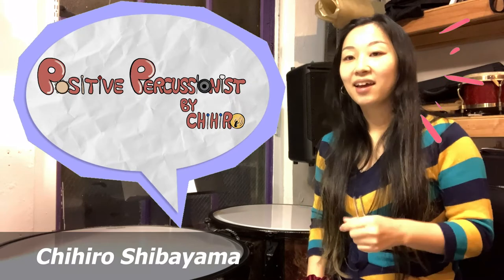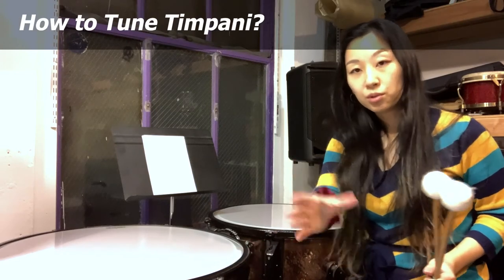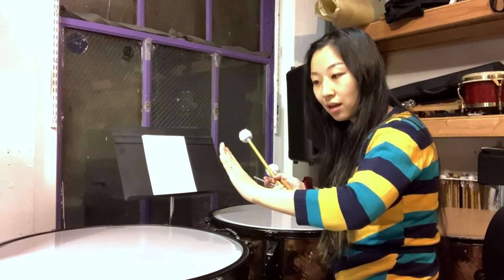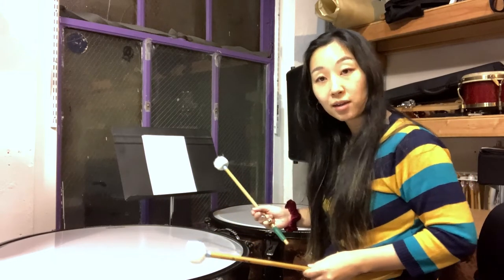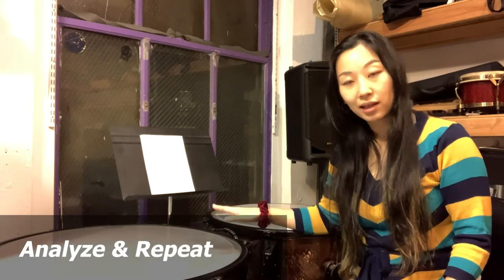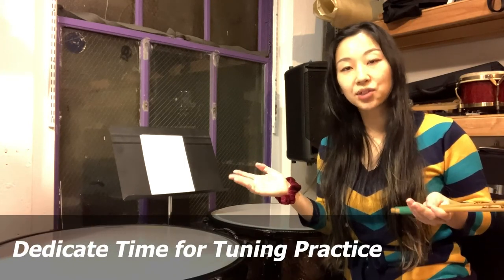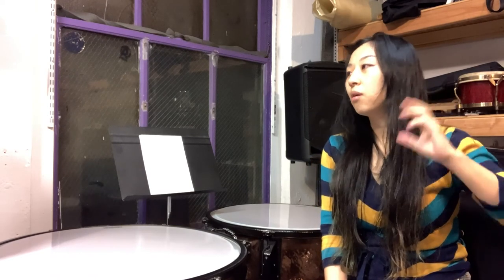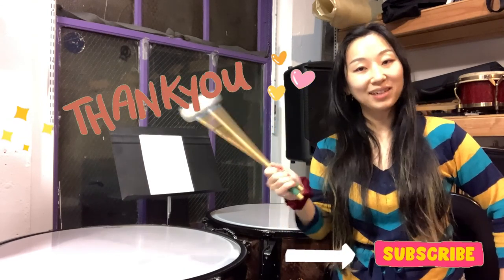How to Tune Timpani [Positive Percussionist by Chihiro]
In this video, I explain & demonstrate how to tune timpani using your relative pitch skill.
Have you ever experienced this scenario?
You practiced your timpani etude or excerpt for so many hours and you think you sound great. You play for your teacher confidently, only to be told that "Your timpani is NOT in tune!"

It's devastating, isn't it?

This is why learning to tune correctly is so important. No matter how well you play, if the drums are not in tune, your playing is not considered great.

After I made the timpani tuning challenge last week, I thought of making this Interval Cheat Sheet and video. To get better at tuning timpani, we need to be able to sing all of the intervals accurately and quickly. I also wanted more people who are insecure about their ability to sing or play in tune to feel confident about having good ears.

This resource can be used to:

- Learn how to find all the intervals from minor 2nd to an octave going up and down using familiar songs
- Teach intervals to students who are new to the concept of intervals
- Get better at tuning timpani quickly by memorizing these interval songs

Happy Practicing!! 🥁
Try my "Timpani Tuning Challenge" also!